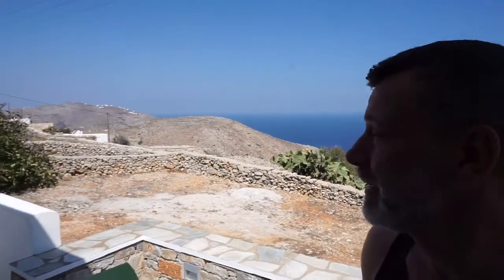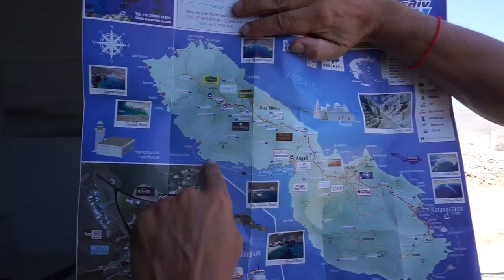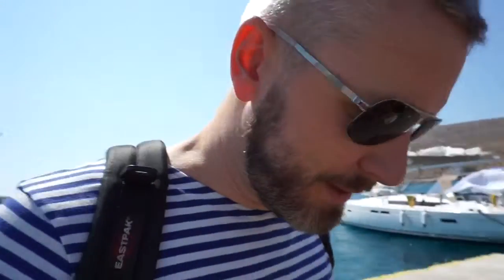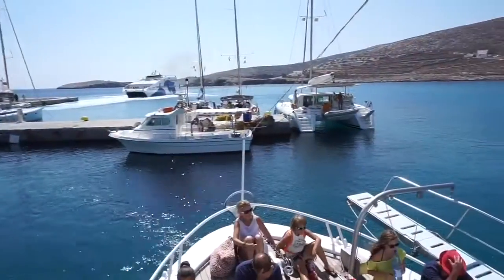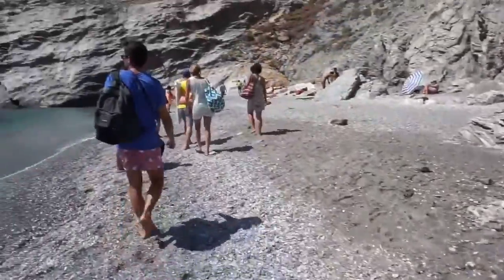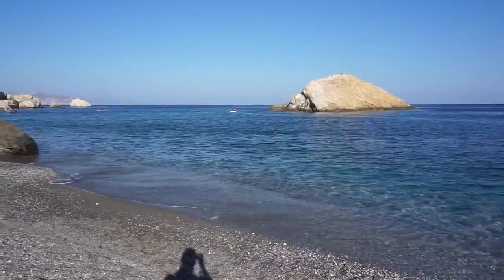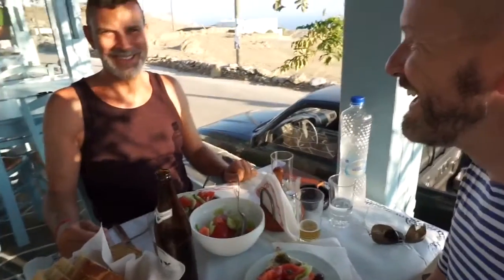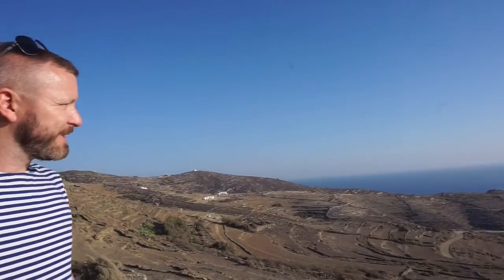No wind in Folegandros / Greece Travel Vlog #19 / The Way We Saw It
Enjoying some fantastic scenery in the Greek Island of Folegandros one of our favorite destinations in the Cyclades. It's dramatic scenery and shape makes it prone to wind but today, we had no wind and enjoy showing you how this looks like.

►► Footage equipment

Compact camera
Selfie Stick
DSLR camera
Action camera
Mic Adapter
SD Card1
SD Card2

Travel bags
External Disc
Wifi Hotspot